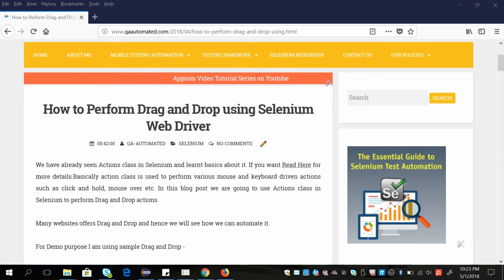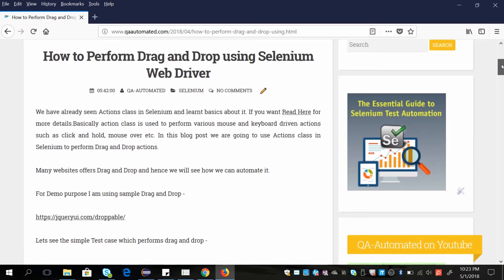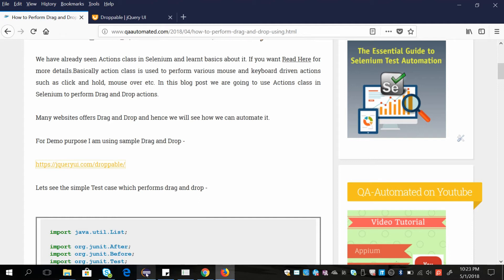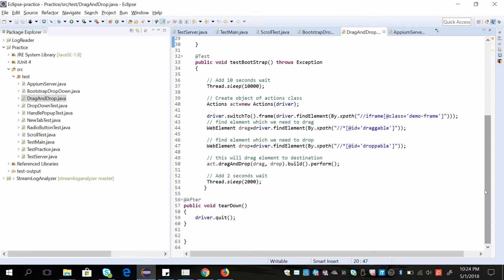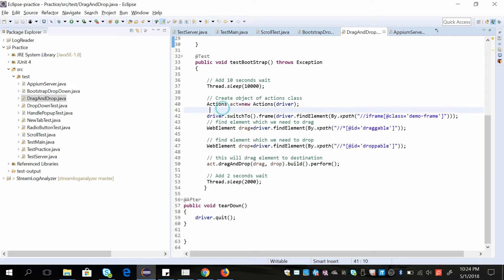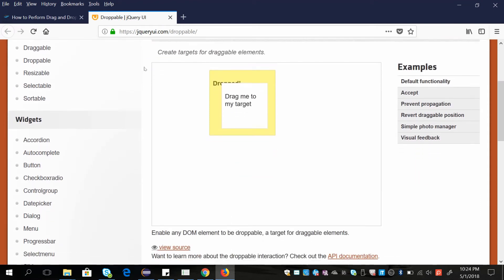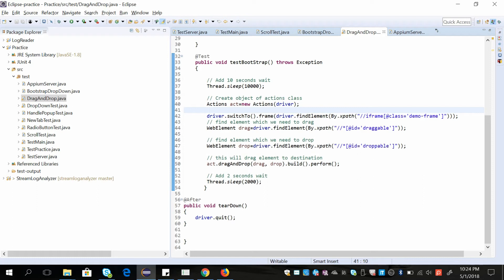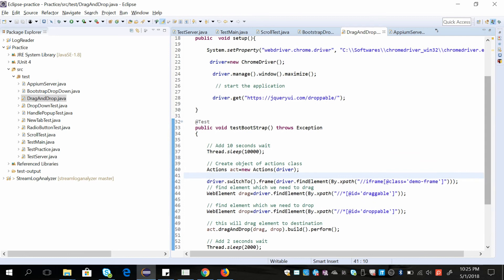How to Perform Drag and Drop using Selenium Web Driver